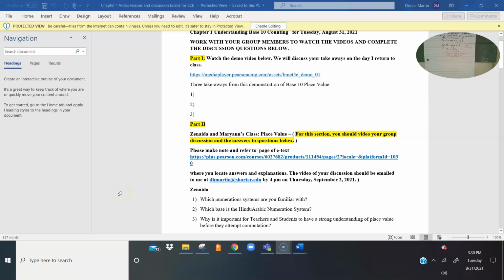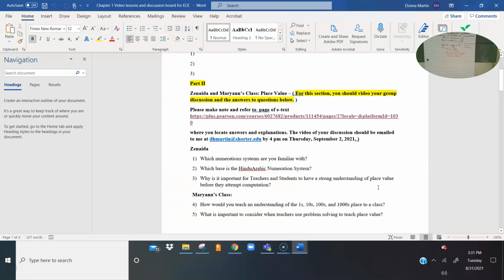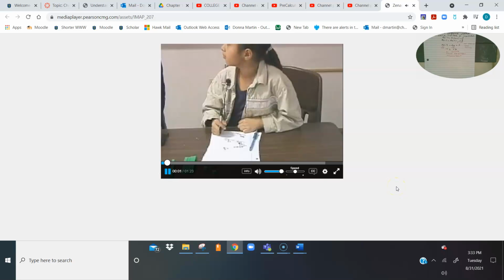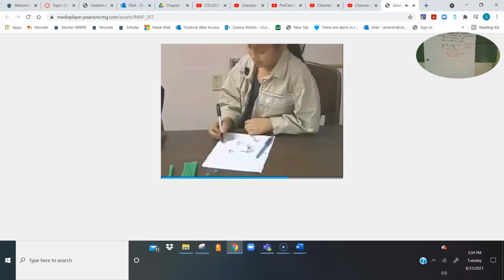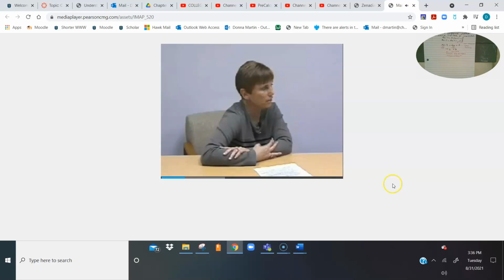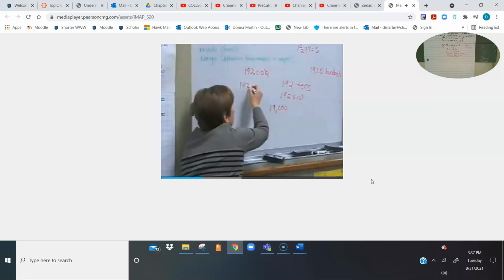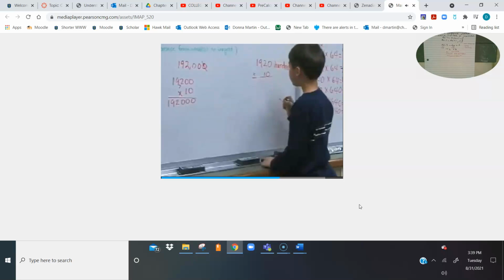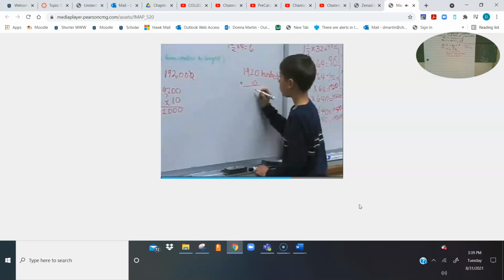ECE Discussion Zanaida and MaryAnn Videos Screencast Access